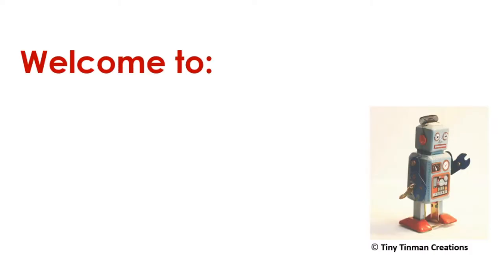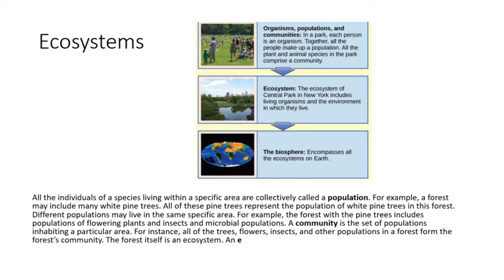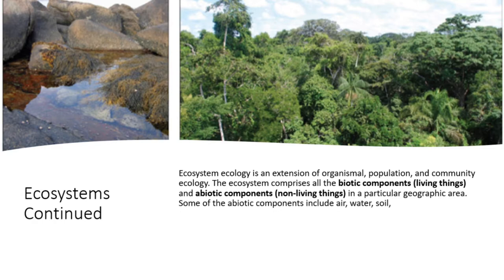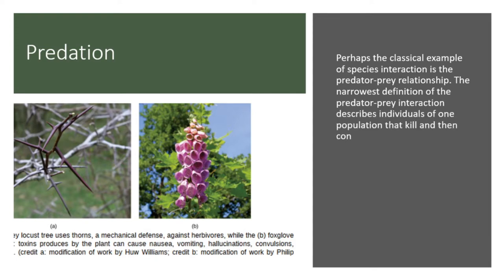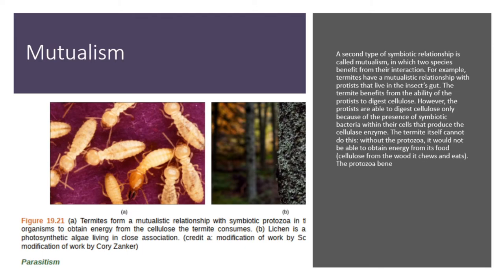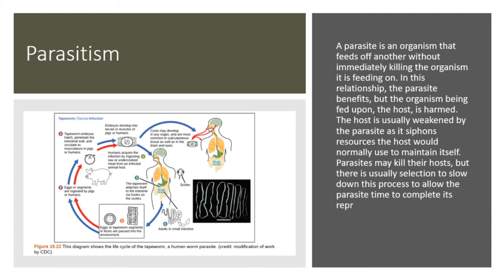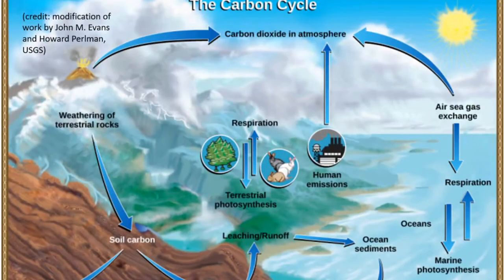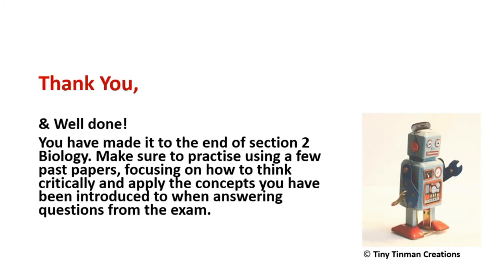BMAT SECTION 2 BIOLOGY REVISION: ECOSYSTEMS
00:00 - Introduction
00:05 - Learning Objectives
00:09 - Ecosystems
01:38 - Factors affecting population size
03:26 - Foundation Species
04:00- Carbon Cycle
04:21 - Water Cycle